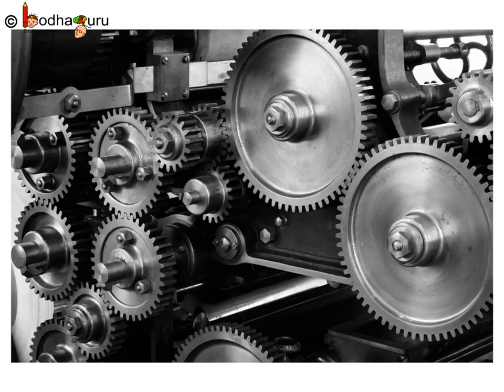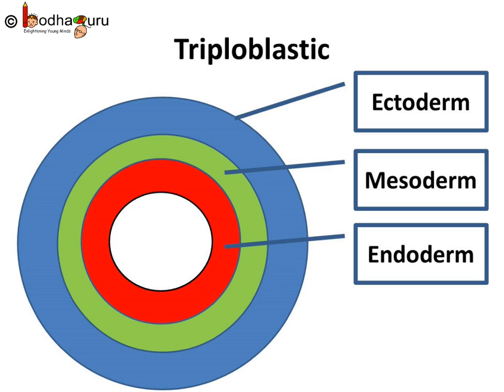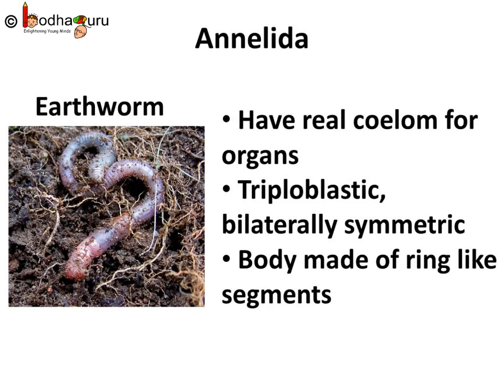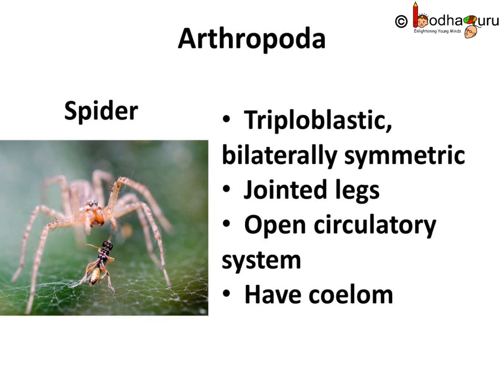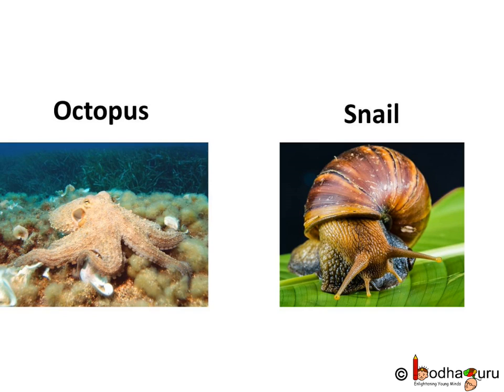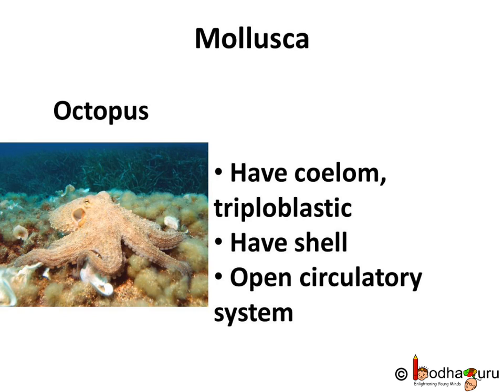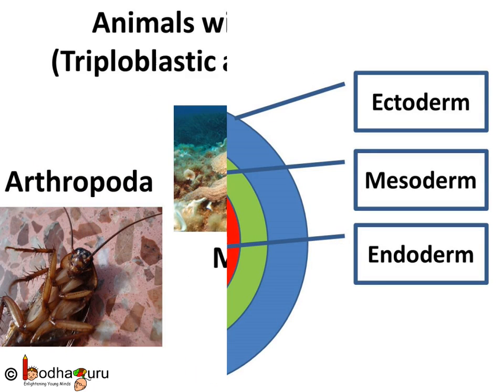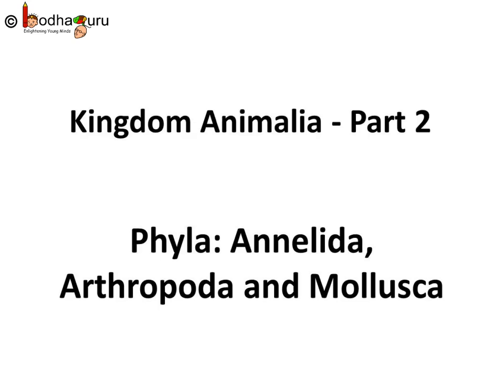Biology - Animal Kingdom - Diversity in Living Organisms - Part 7 - English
This Biology video explains the classification of animal kingdom into 9 phyla. This video is the part 2 of the animal kingdom series and is meant for students studying in class 9 and 10 in CBSE/NCERT and other state boards.

Team BodhaGuru